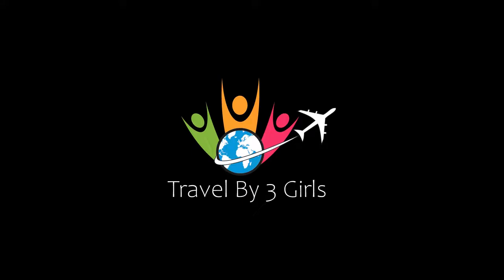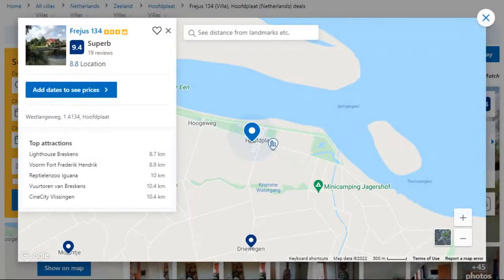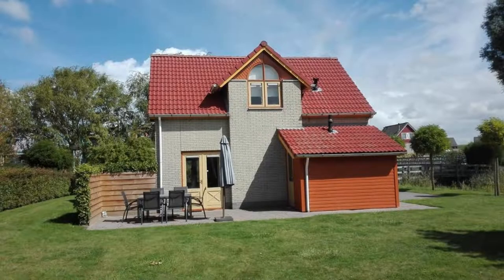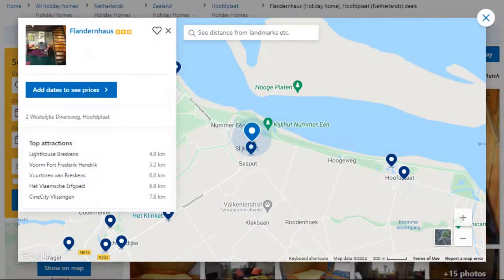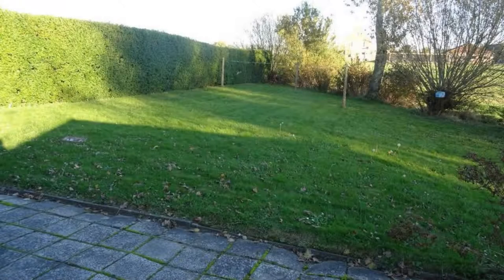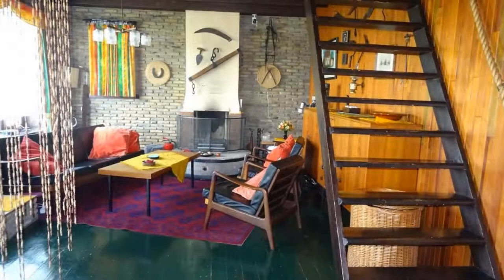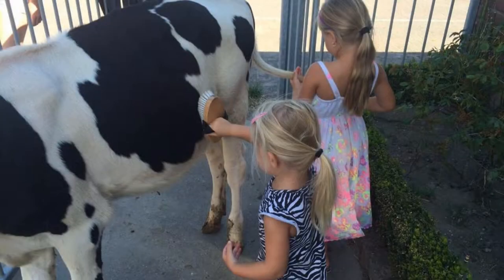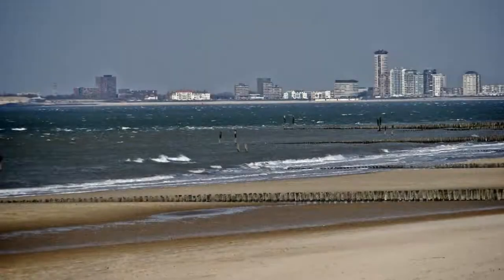Top 4 Recommended Hotels In Hoofdplaat | Best Hotels In Hoofdplaat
Queries Solved:
1) Top 4 Recommended Hotels In Hoofdplaat
2) Top 4 Hotels In Hoofdplaat
3) Top Four Hotels In Hoofdplaat
4) Top 4 Romantic Hotels In Hoofdplaat
5) 4 Best Hotels For Couples In Hoofdplaat
6) Hotels In Hoofdplaat
7) Best Hotels In Hoofdplaat
8) Top 4 5 Star Hotels In Hoofdplaat
9) Best 5 Star Hotels In Hoofdplaat
10) 5 Star Hotels In Hoofdplaat
11) Top 4 Luxury Hotels In Hoofdplaat
12) Luxury Hotel In Hoofdplaat
13) Luxury Hotels In Hoofdplaat
14) Luxury Stay In Hoofdplaat
15) Top 4 4 Star Hotel In Hoofdplaat
16) Best 4 Star Hotel In Hoofdplaat
17) 4 Star Hotel In Hoofdplaat

Track Title: Fiesta de la Vida
Artist: Aaron Kenny